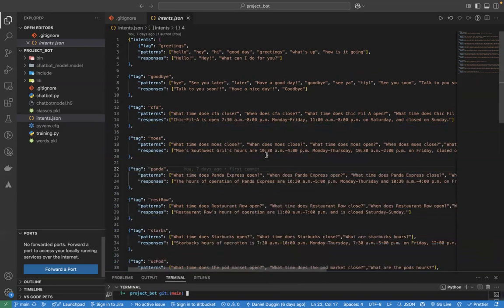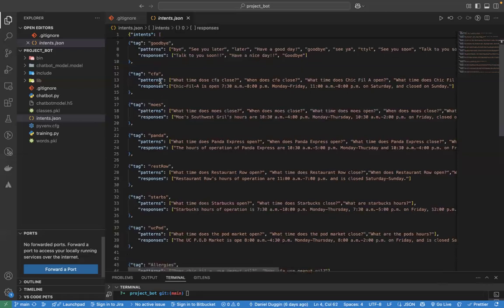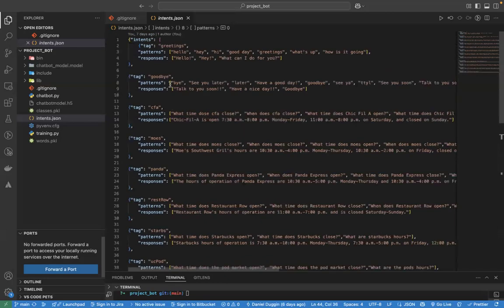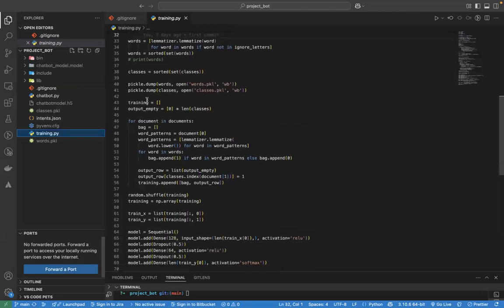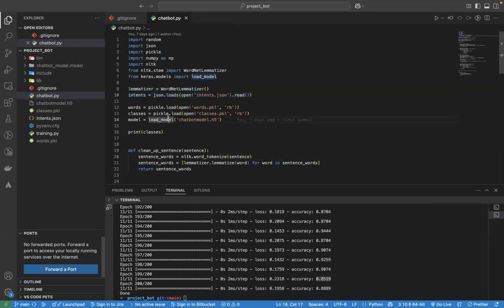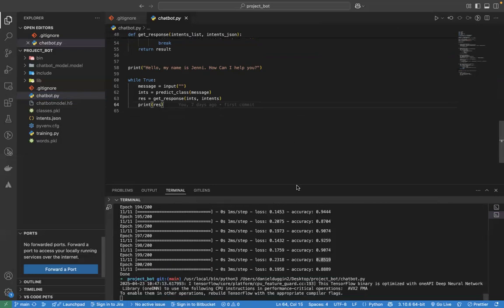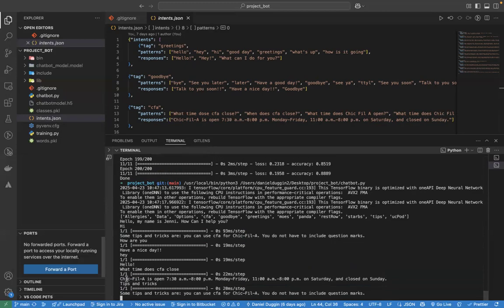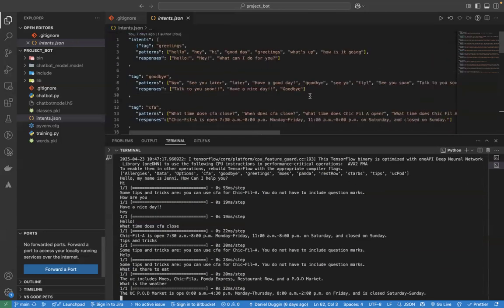CPSC 5440 Final Project Presentation Daniel Duggin